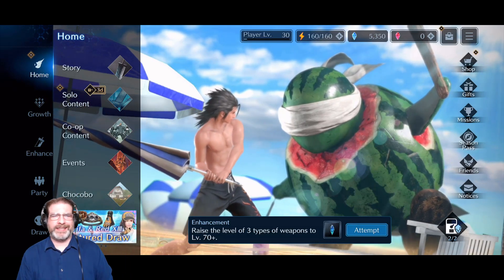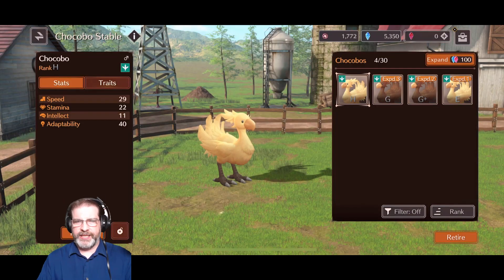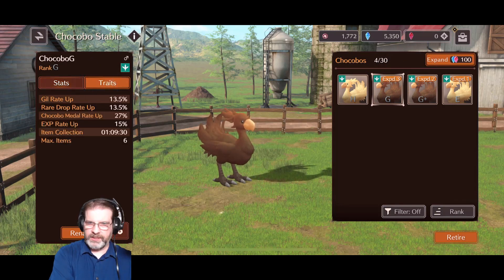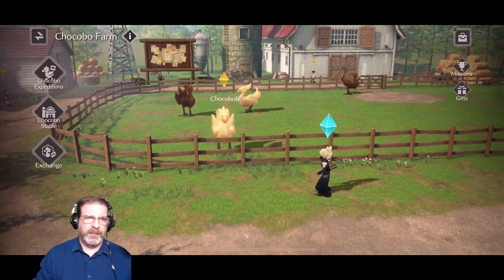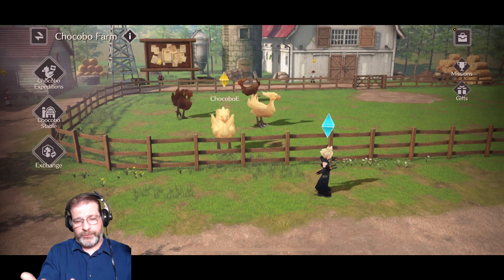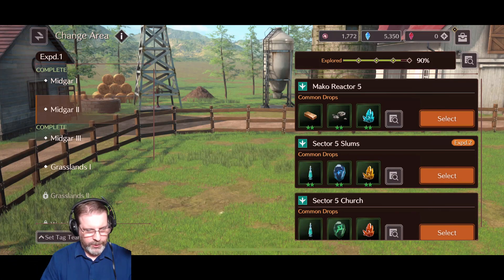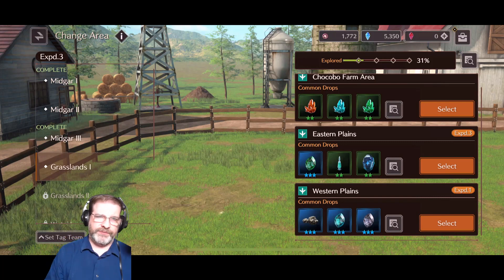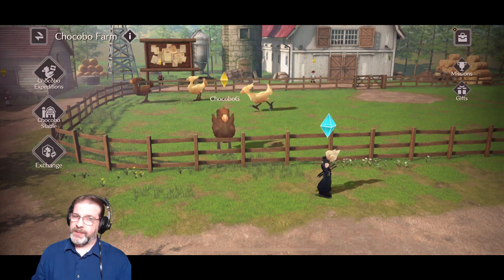Chocobo's Bringing In The Resources! | FF7 Ever Crisis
Hey Gam3r's! Chocobo's are a staple in Final Fantasy and Ever Crisis is no different. Lets talk about how these birds can help you bring in some much needed resources for your heroes.